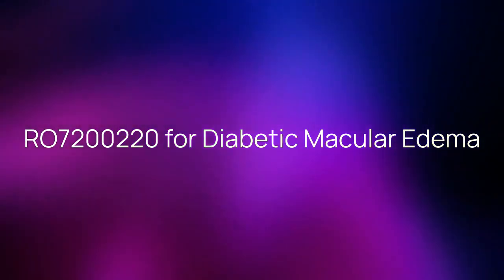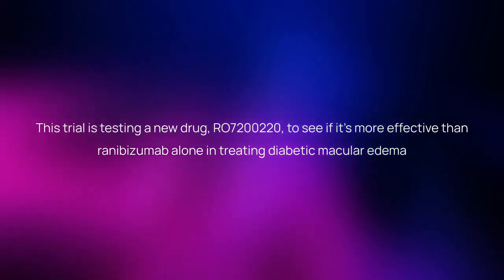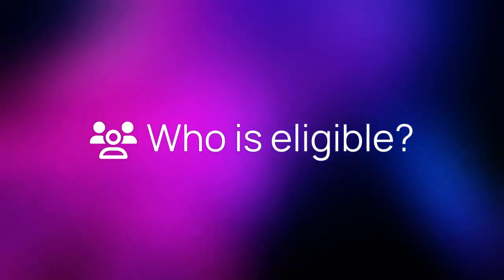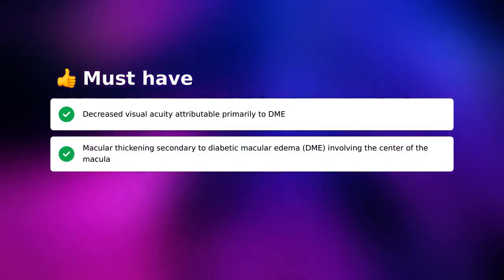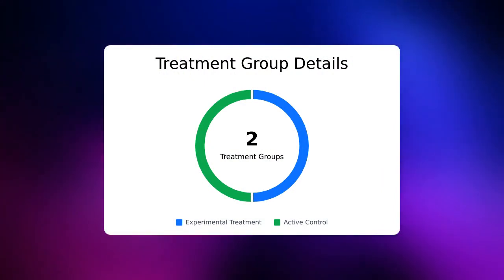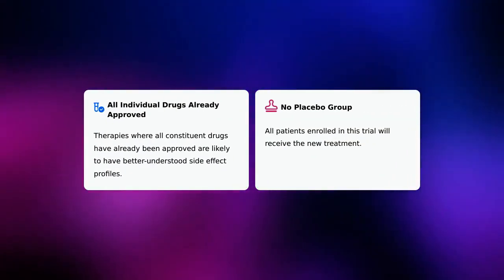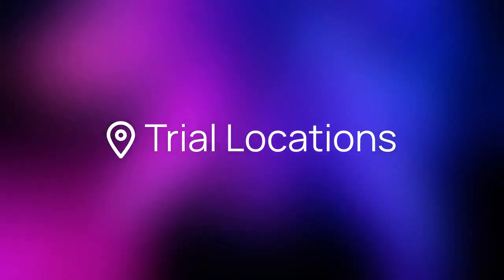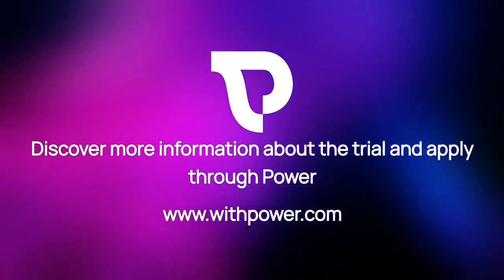Clinical Trial: RO7200220 for Diabetic Macular Edema (NCT05151744)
Timestamps:
00:00 - Quick Summary
00:19 - Study Timeline
00:32 - Eligibility Criteria
00:53 - Treatment Details
01:09 - Awards
01:27 - Trial Locations
01:37 - Discover More